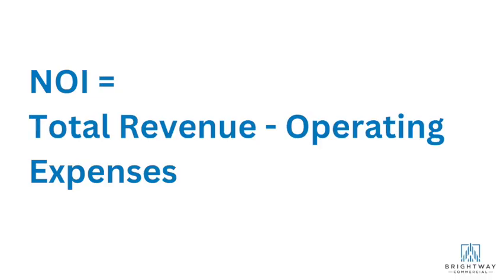Cap Rate Guide: The Ultimate Steps to Mastering It Today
Ever wondered how top investors make savvy decisions in commercial real estate? 🏢 It all comes down to understanding one critical number—Cap Rates. In this video, we’re breaking down everything you need to know about cap rates, why they matter, and how to calculate them like a pro.

Hi, I’m Nate Ohlrich, and today we’re diving deep into the world of cap rates. Whether you’re a seasoned investor or just starting out, this guide will help you make smarter, more profitable decisions in commercial real estate.

🔍 What You’ll Learn:

What is a Cap Rate? Imagine your property is a goose that lays golden eggs. The cap rate tells you how many eggs (income) you’re getting for the price you pay.
Key Components: Understand Net Operating Income (NOI) and Property Value—two crucial factors in calculating cap rates.
Common Mistakes: Avoid pitfalls like using gross income instead of NOI, ignoring vacancy rates, and not updating property values.
Factors Affecting Cap Rates: Learn how market conditions, property type, location, and risk can impact your cap rate.
Advanced Considerations: Discover how future income projections, interest rates, and market cycles influence cap rates.
By the end of this video, you’ll have a solid grasp on cap rates and be ready to apply this knowledge to your real estate investments. Don’t miss out on the tips and insights that could make the difference between a good deal and a great one!